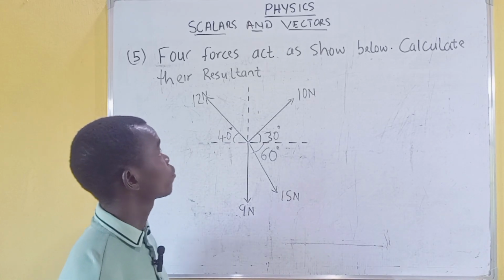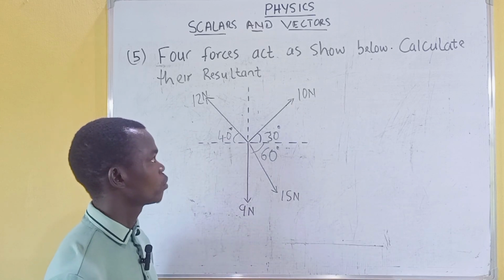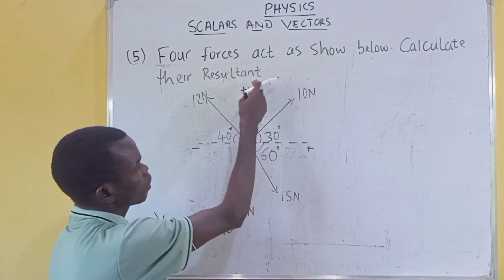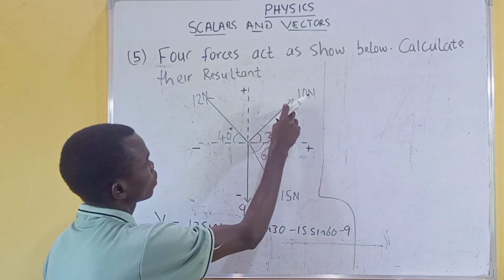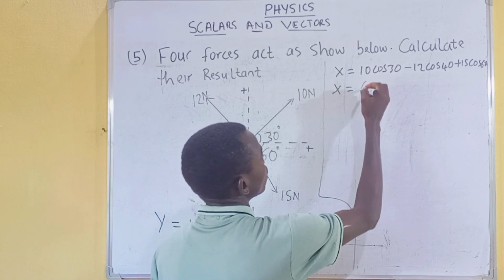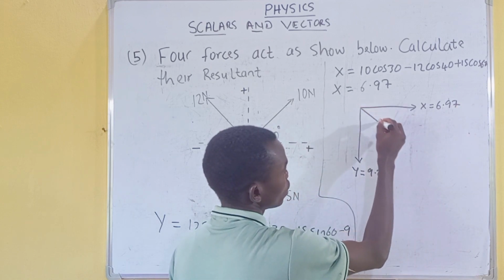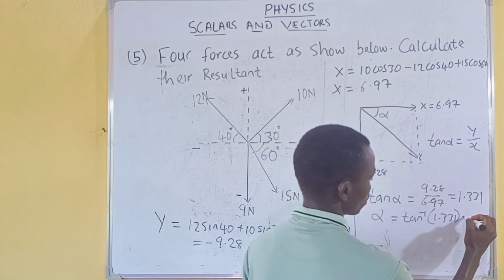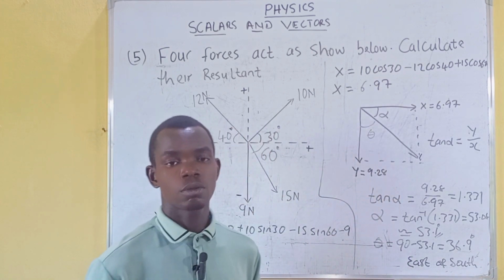scalar and Vector quantity-question 5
What You'll Learn:
- Real-world examples to illustrate each concept
- Step-by-step calculations to help you master the topic